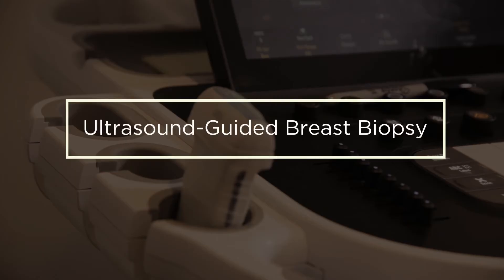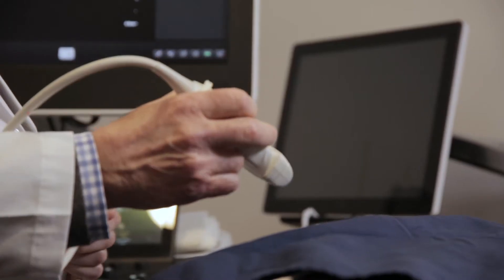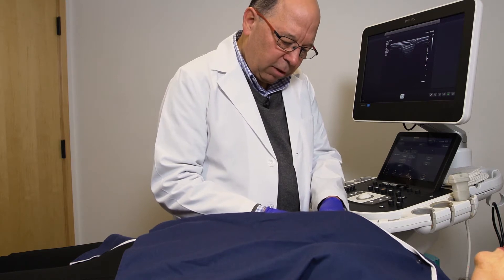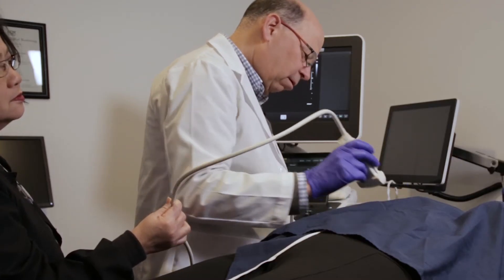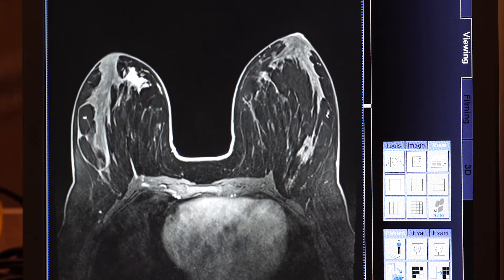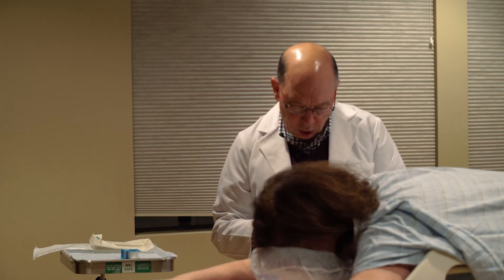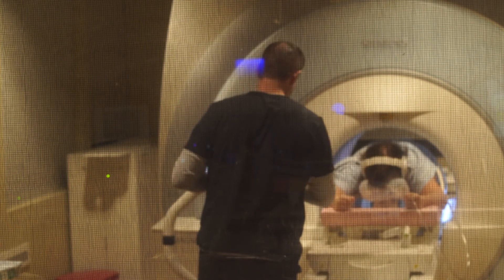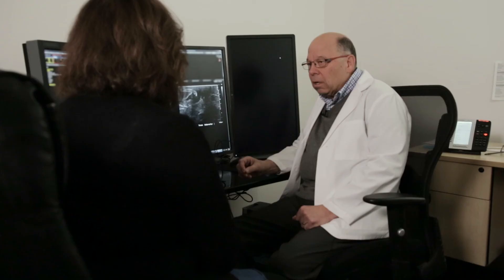3 Types of Image-Guided Breast Biopsies: Ultrasound, Stereotactic & MRI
There are 3 routes to go for that biopsy. Most women will have what’s called an ultrasound guided-biopsy, while others might need a stereotactic or MRI-guided biopsy. To help you understand what each of those exams are like, breast care coordinator Abby Meier and breast radiologist Timothy Blackwelder, MD, explain the differences.